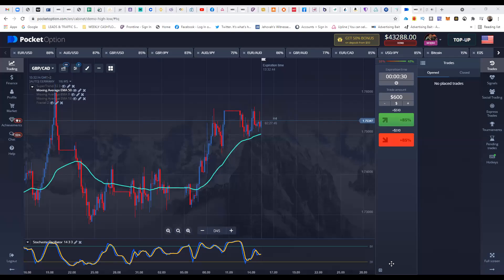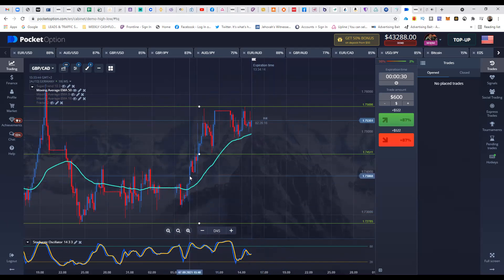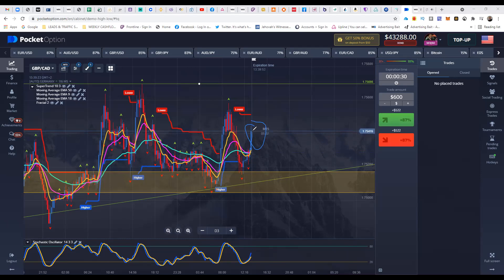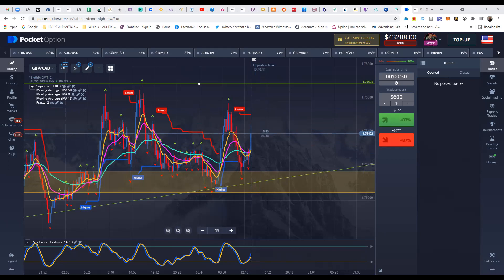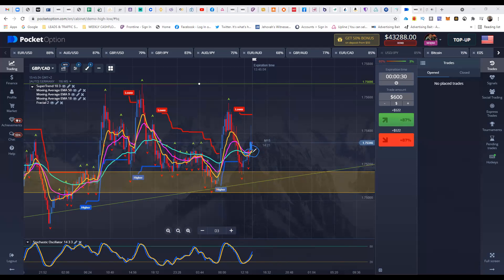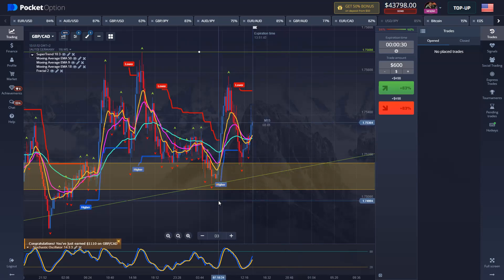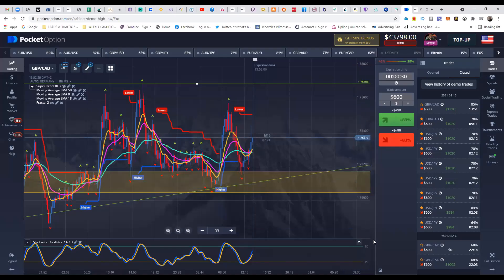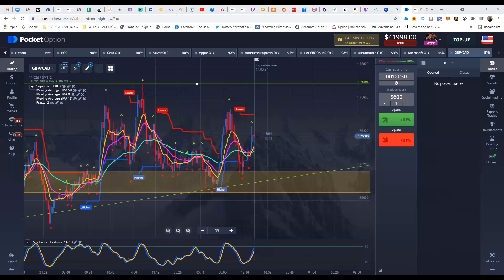LIVE BINARY SESSION ON GBPCAD PAIR USING THE SUPERTREND STRATEGY (BUY) (9/15/2021)